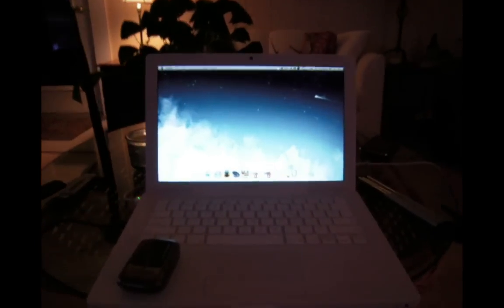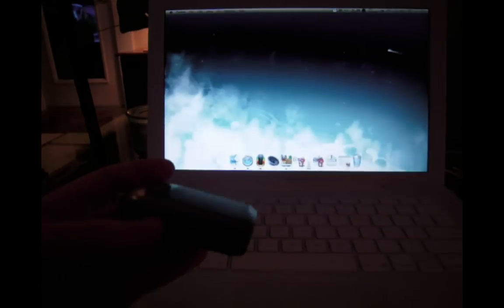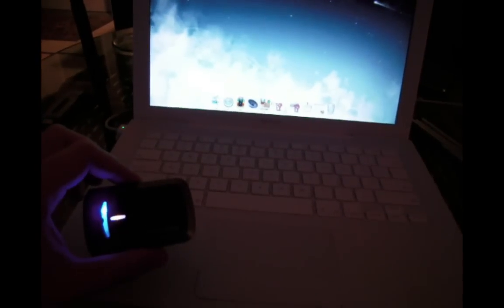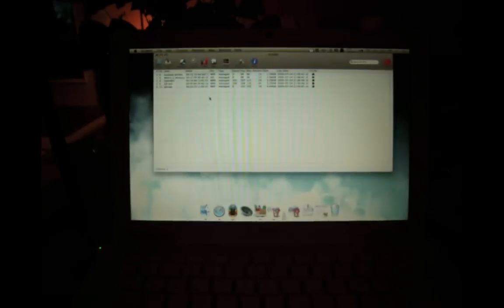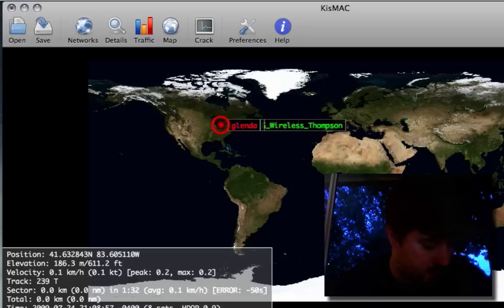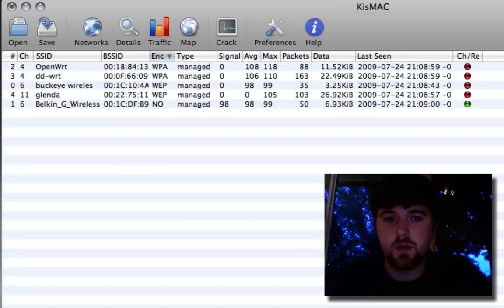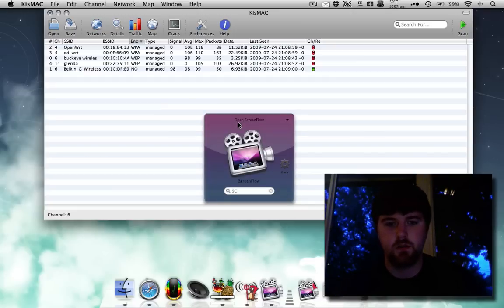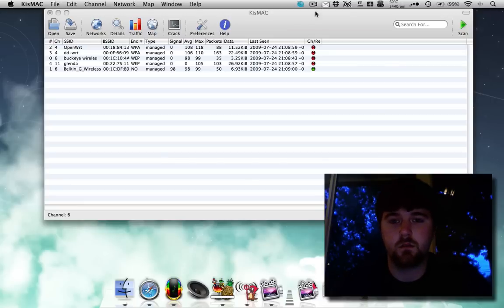Wardriving with a Mac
Here I show you the hardware and software I use to wardrive.